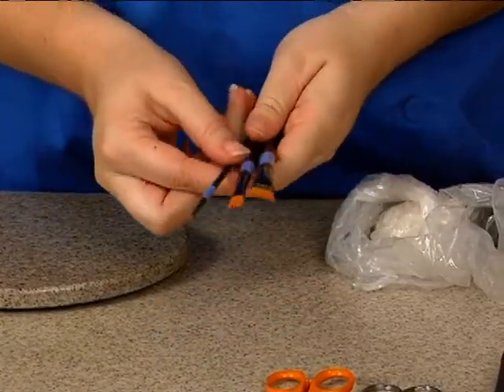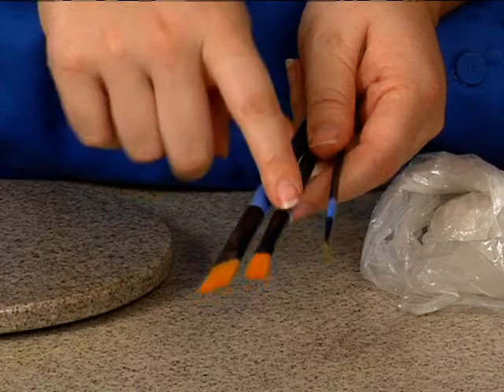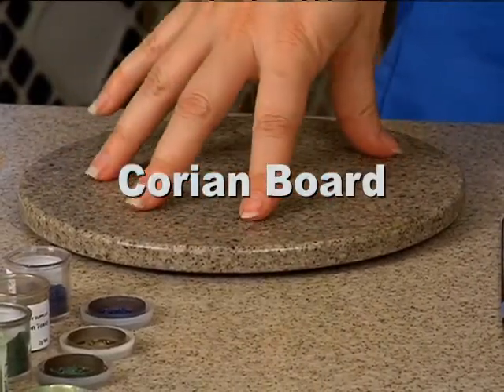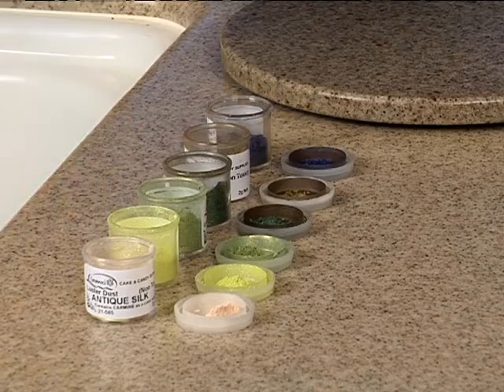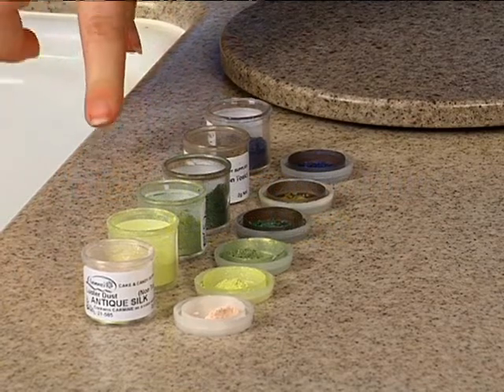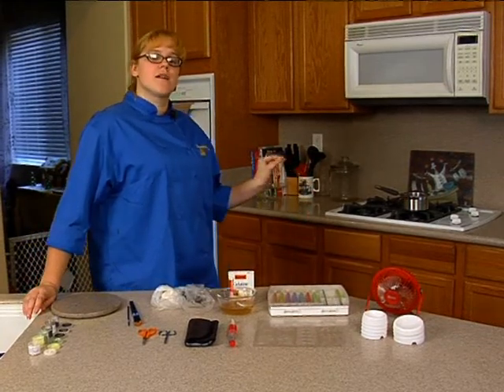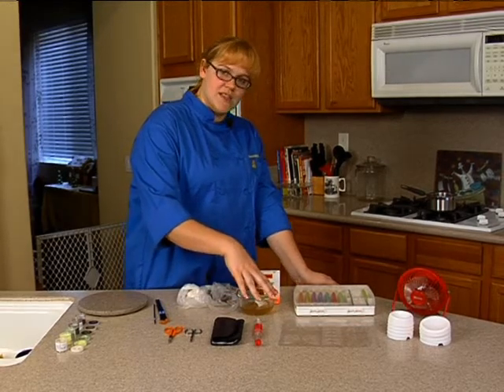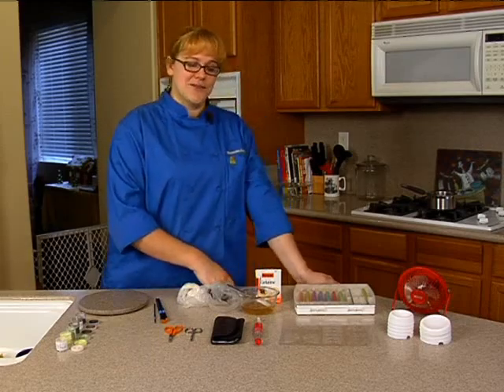Delicate Dragonfly Gelatin Gumpaste Figure Techniques Cake Decorating How To Video Tutorial Part 2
If it's realism you want, then realism you'll get with these dragonflies.
Award-winning decorator and sugar artist Amanda Hamilton Yother  was praised for her realistic dragonflies at the Oklahoma State Sugar Art Show and now you can learn how she made them, and how to re-create them for your own projects!
In this 11-part video set, Amanda shows you each step to creating a pair of gum paste dragonflies! She meticulously demonstrates making gelatin wings to their sugar paste bodies, showing you how to add them to gumpaste flower arrangements on your own creations.
These are perfect for adding special touches to wedding, birthday, and anniversary cakes. It's the little extras that can set your cakes apart from the others, and you'll love adding this technique to your repertoire!
This is an eleven part video course. This video is Part 2 of 11. This full video course, and more than 625 others, may be enjoyed completely AD FREE in the YummyArts library, 24/7.